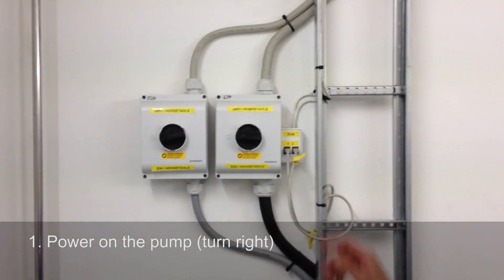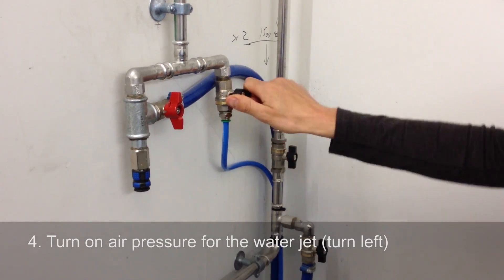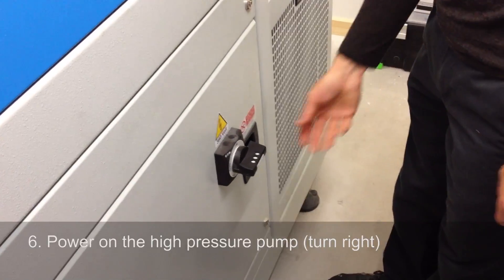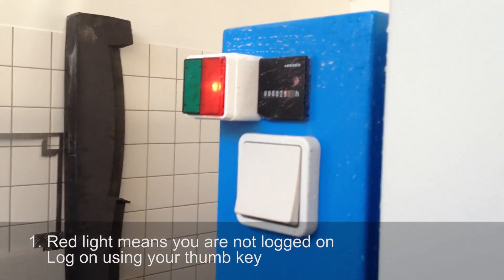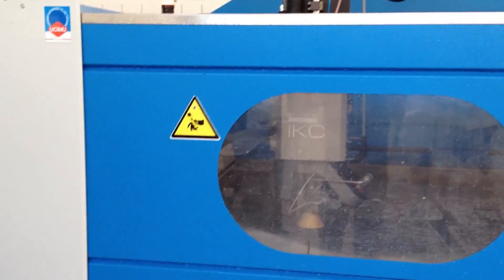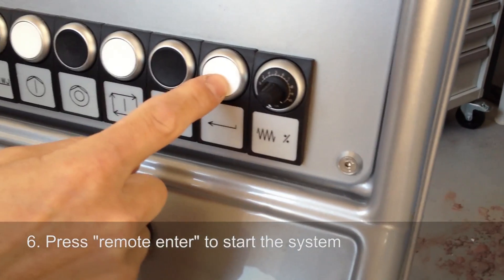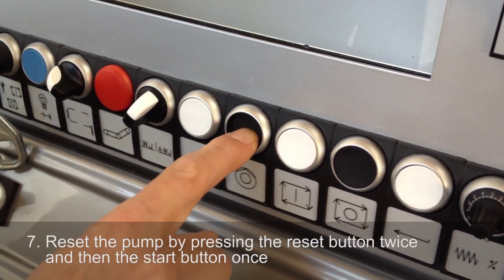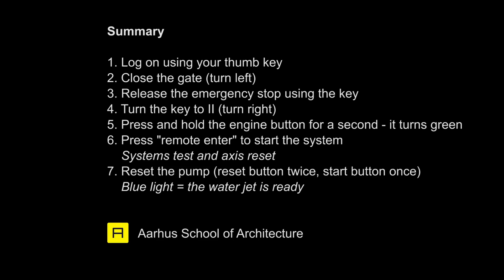Water Jet: Start up procedure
This video demonstrates how to start up the water jet at Aarhus School of Architecture.

IN THE ENGINE ROOM
1. Power on the pump (turn right)
2. Power on the water jet (turn right)
3. Turn on the water (turn left)
4. Turn on air pressure for the sand feed (turn left)
5. Turn on air pressure for the water jet (turn left)
6. Power on the high pressure pump (turn right)
When the switch is flush with the pipe/cord = on
Now for starting up the water jet...

BY THE WATER JET
1. Log on using your thumb key
2. Close the gate (turn left)
3. Release the emergency stop using the key
4. Turn the key to II (turn right)
5. Press and hold the engine button for a second - it turns green
6. Press "remote enter" to start the system (test + axis reset)
7. Reset the pump (reset button twice, start button once)
Blue light = the water jet is ready